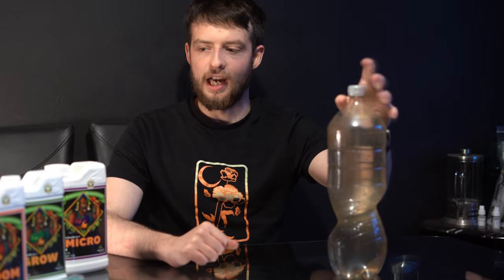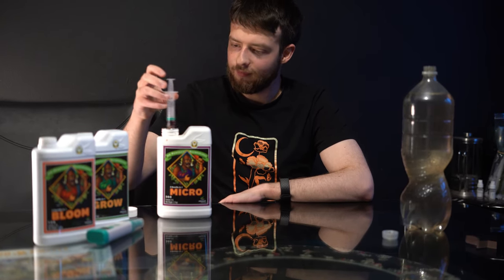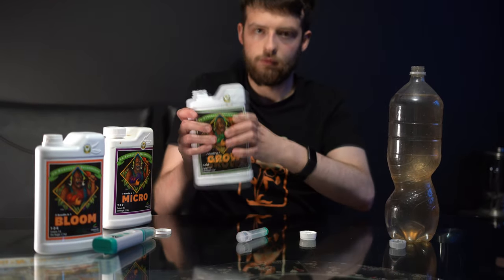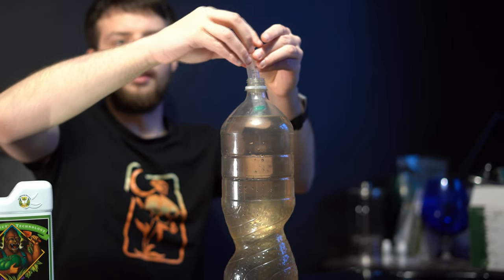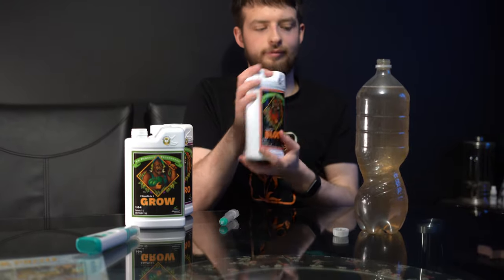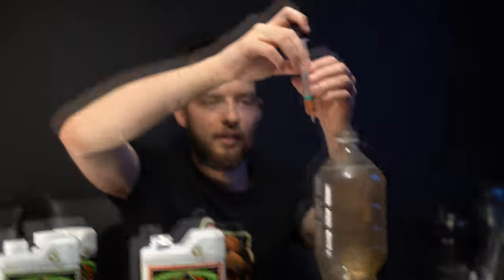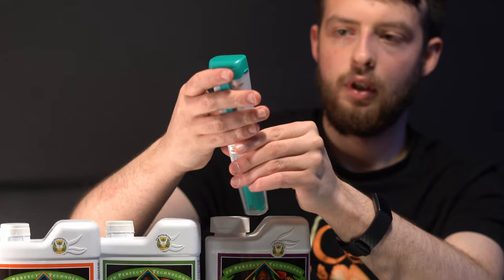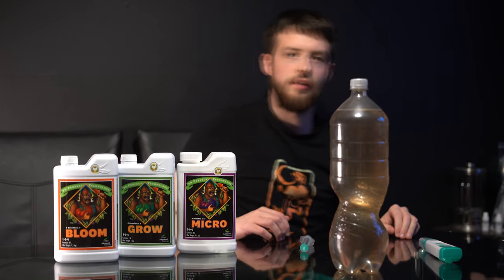Let's Grow Hydro! - Episode One - Mixing Advanced Nutrients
In the first Episode of Let's Grow Hydro, I will take you through how to mix the Advanced Nutrients pH Perfect range for chillies.
Also in this video are my entries for the 2022/23 Winter Cantest by the Obsessive Gardener! Jay's Peach Ghost Scorpion & Lemon Ghostly Jalapeno.

Check out other content creators!